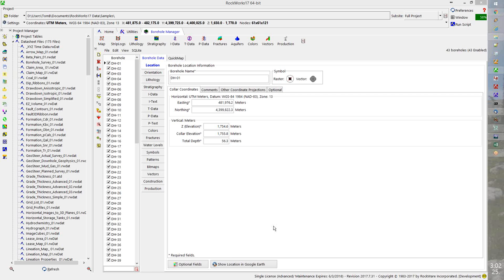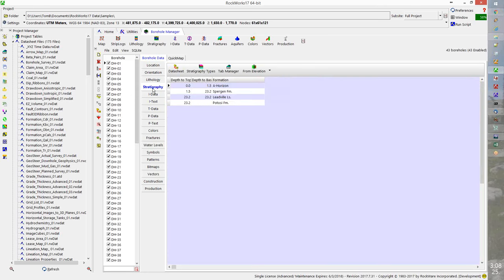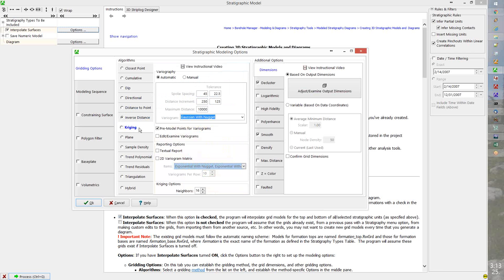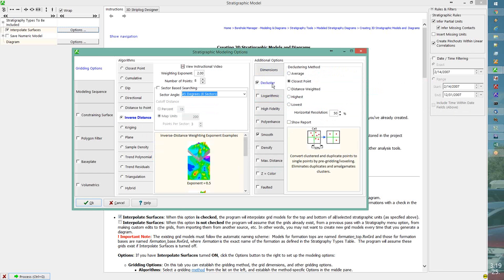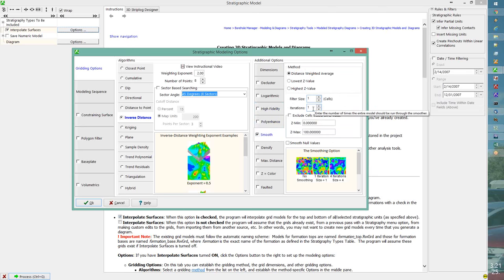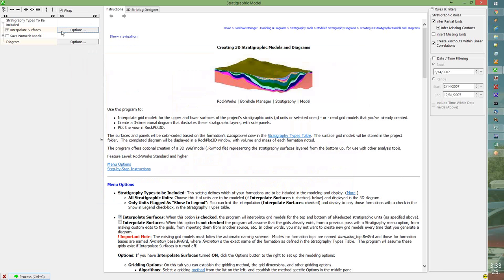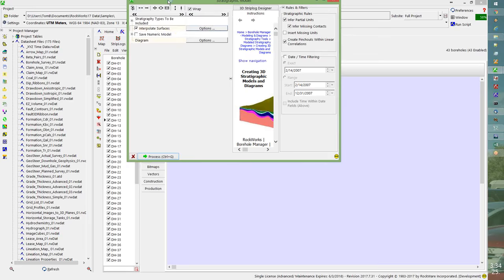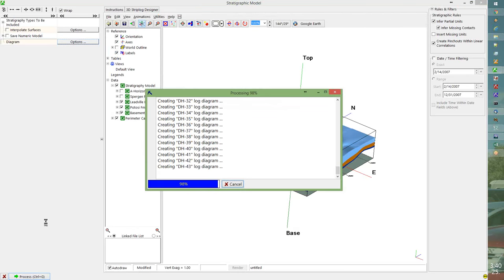2017 09 25 15 01 RockWorks Training USFS USACE Session 3 Modeling